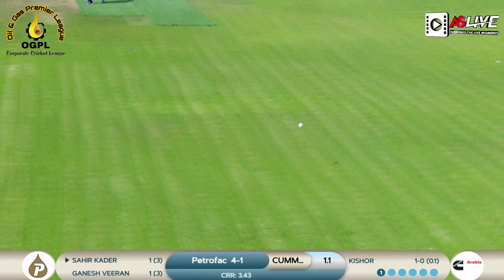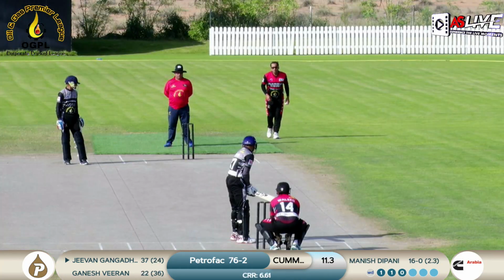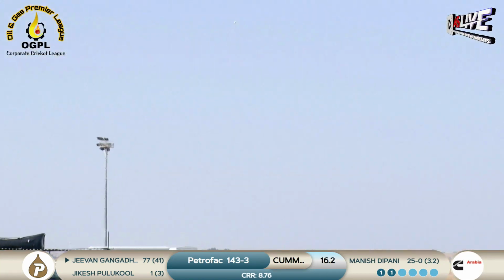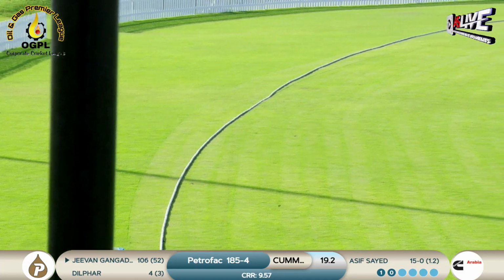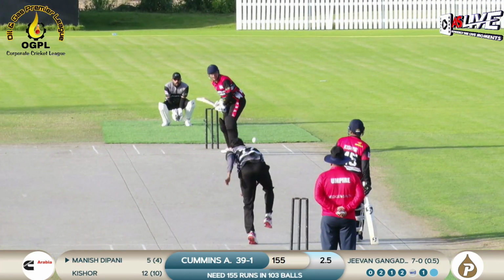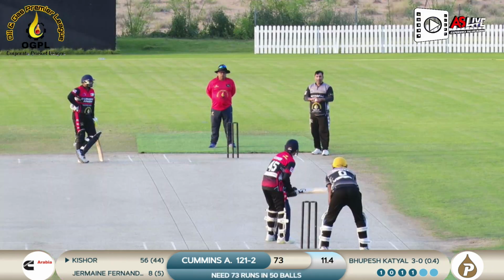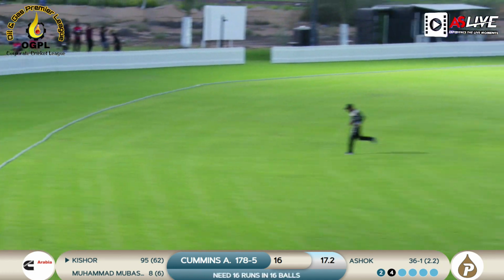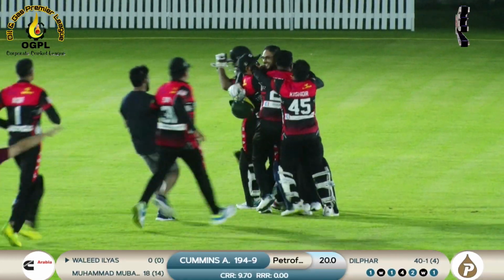Highlights FINAL # Cummins Arabia vs Petrofac # OGPL Season 2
We also do live coverage of any sports events.

THIS VIDEO IS ONLY PROMOTION PURPOSE.
SONGS PLAYED DURING EVENT ARE THE PROPERTY OF RESPECTED COMPINES.